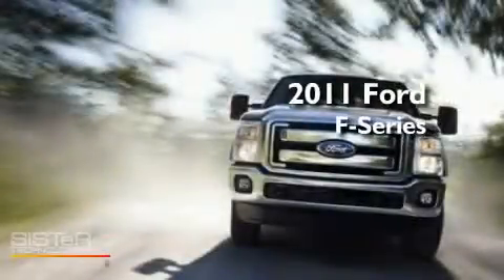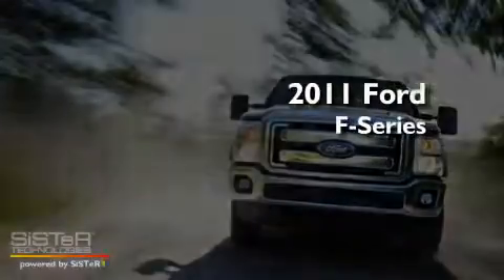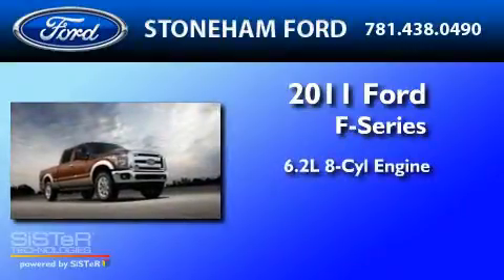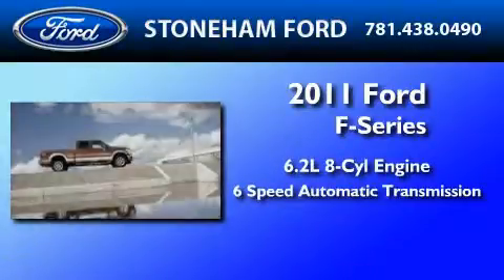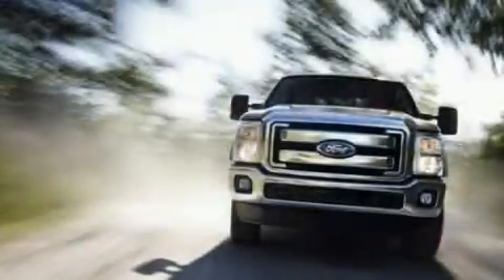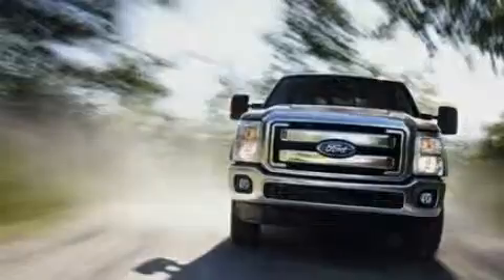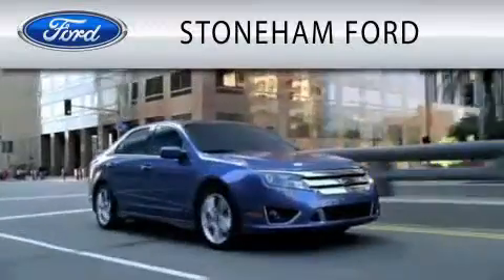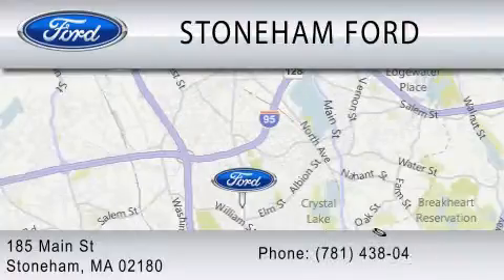2011 FORD F-350 CHASSIS Stoneham MA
Year : 2011
 Make : FORD
 Model : F-350 CHASSIS
 Engine : 6.2L V8
 Trans . : AUTO 6SPD
 Exterior : OXFORD WHITE CLEARCOAT

 Stock : 112209